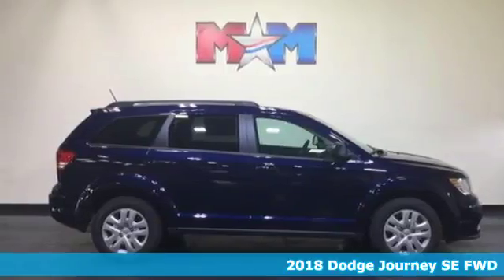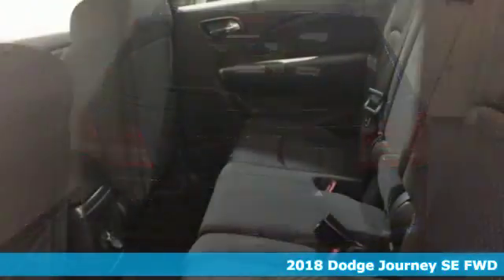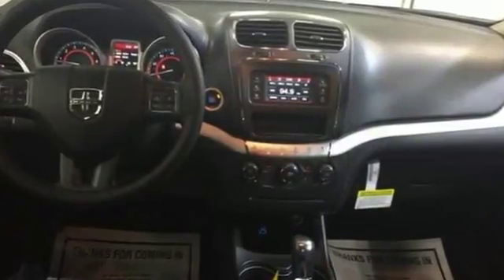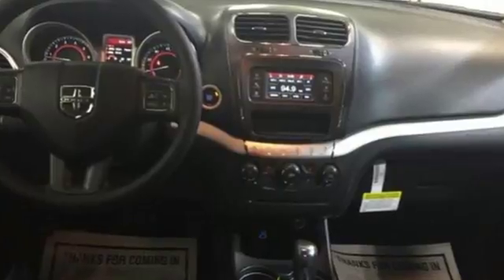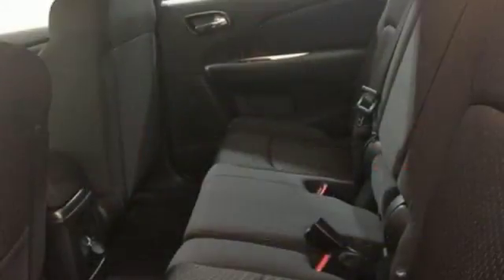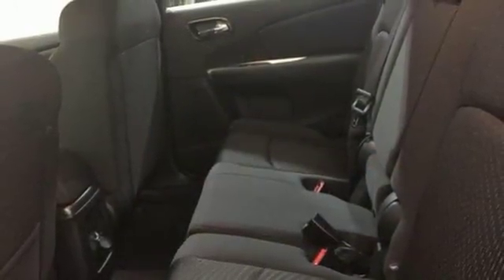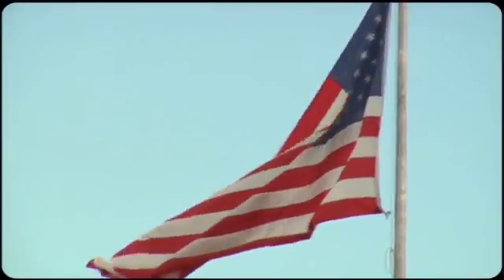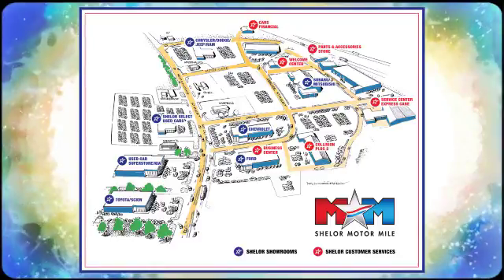New 2018 Dodge Journey Christiansburg VA Blacksburg, VA DC180912 - SOLD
Year: 2018
Make: Dodge
Model: Journey
Trim: SE FWD
Engine: 2.4L 4 Cylinder Engine
Transmission: 4-Speed A/T
Color: PBX Contusion Blue Pearl Coat
Interior: E5X9
Stock #: DC180912
VIN: 3C4PDCAB1JT382984
Third Row Seat, iPod/MP3 Input, Keyless Start, Dual Zone A/C, CD Player. SE trim. FUEL EFFICIENT 25 MPG Hwy/19 MPG City! CLICK ME!br /br /KEY FEATURES INCLUDEbr /Third Row Seat, iPod/MP3 Input, CD Player, Keyless Start, Dual Zone A/C MP3 Player, Privacy Glass, Keyless Entry, Child Safety Locks, Steering Wheel Controls. br /br /EXPERTS ARE SAYINGbr /Edmunds.com explains The ride was controlled on undulating pavement, and it didn't get harsh even on the truly rough stuff. The Journey feels solid and secure on the freeway and would make a good long-distance vehicle.. Great Gas Mileage: 25 MPG Hwy. br /br /MORE ABOUT USbr /At Shelor Motor Mile we have a price and payment to fit any budget. Our big selection means even bigger savings! Need extra spending money? Shelor wants your vehicle, and we're paying top dollar! br /br /.br / Chevrolet Ford Chrysler Dodge Jeep & Ram prices include current factory rebates and incentives some of which may require financing through the manufacturer and/or the customer must own/trade a certain make of vehicle. Residency restrictions apply see dealer for details and restrictions. All pricing and details are believed to be accurate but we do not warrant or guarantee such accuracy. The prices shown above may vary from region to region as will incentives and are subject to change. Tax DMV Fees & $499 processing fee are not included in vehicle prices shown and must be paid by the purchaser. Vehicle information is based off standard equipment and may vary from vehicle to vehicle. Call or email for complete vehicle specific information.